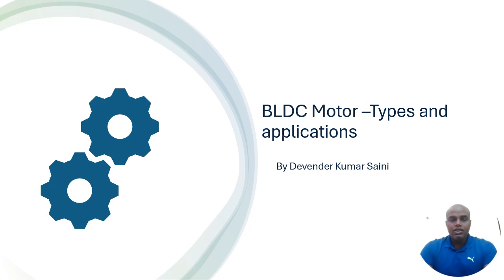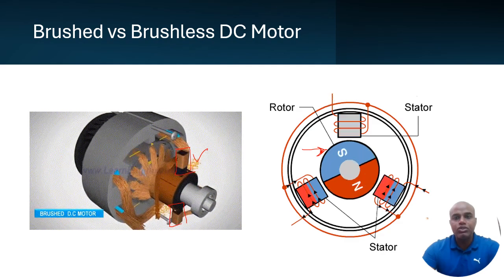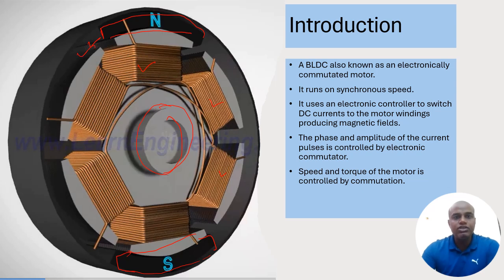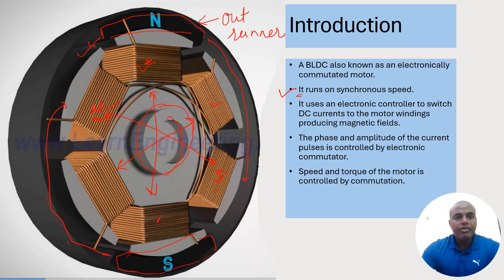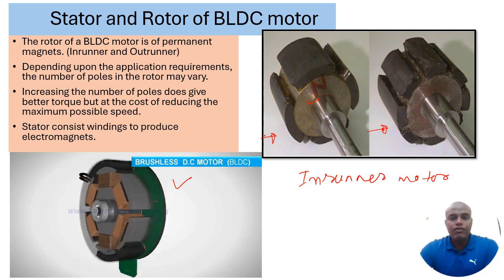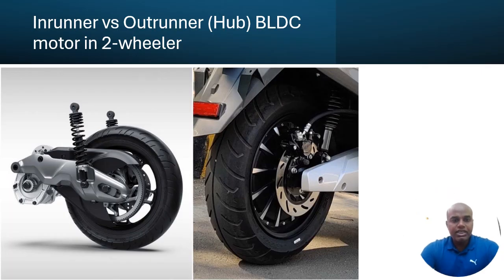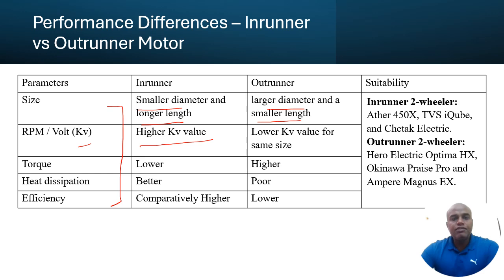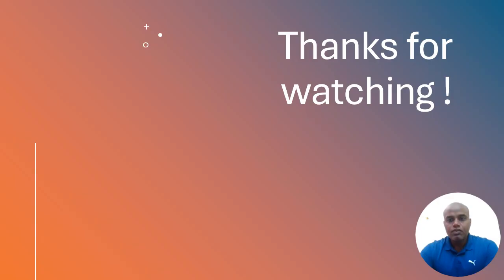Electric 2-wheeler motor (BLDC) – Types and applications